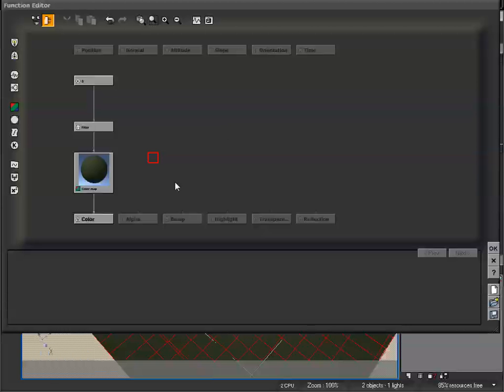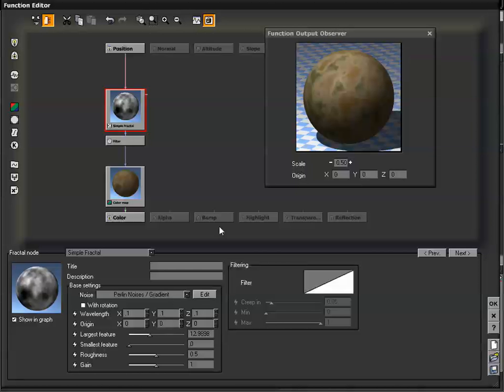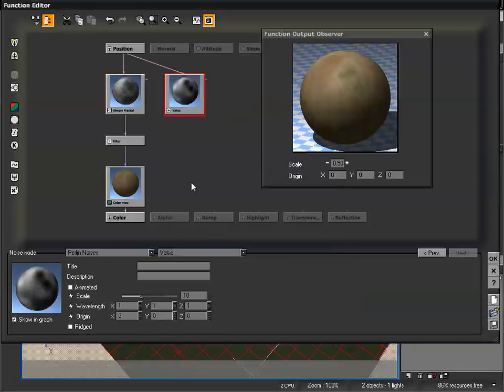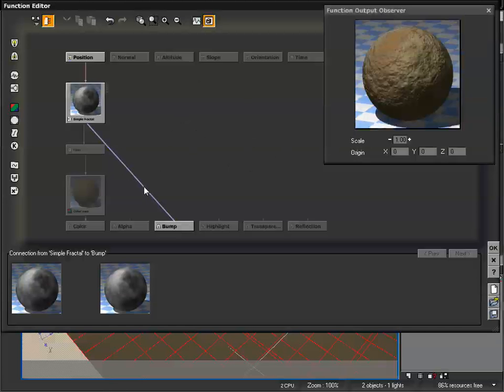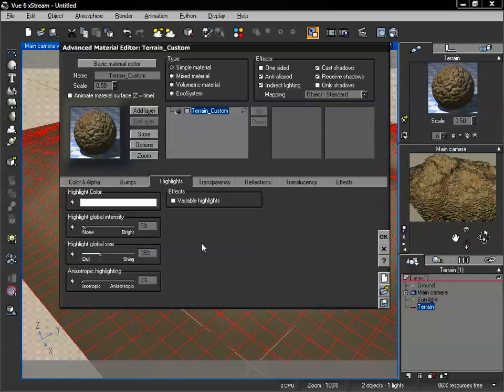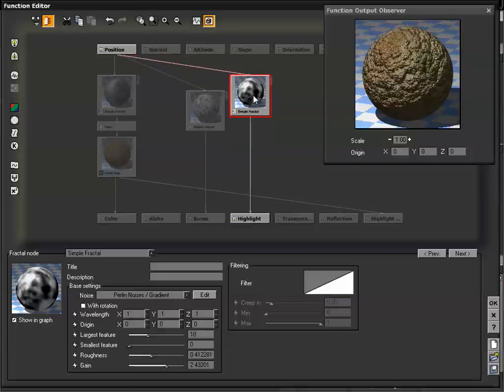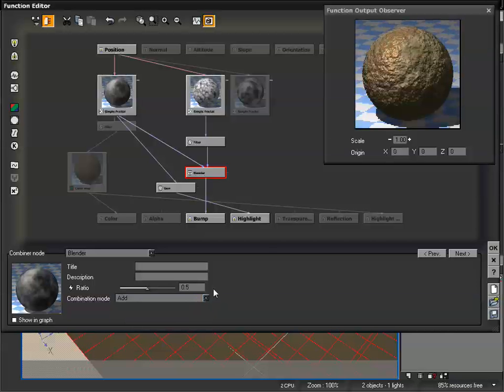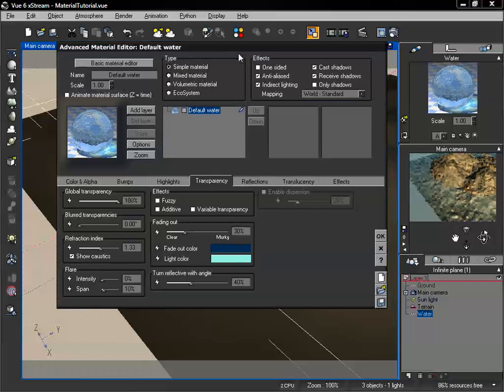Vue 6 | Advanced Material Editing - p2 Bump, Color, Hightlight Functions